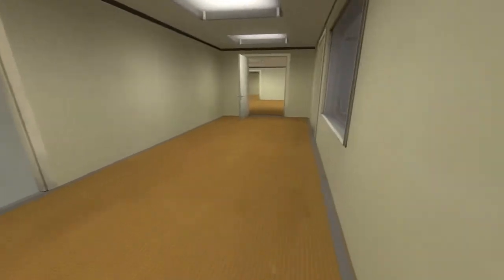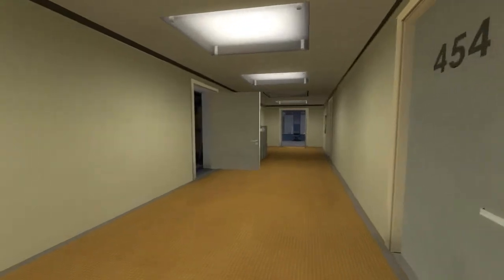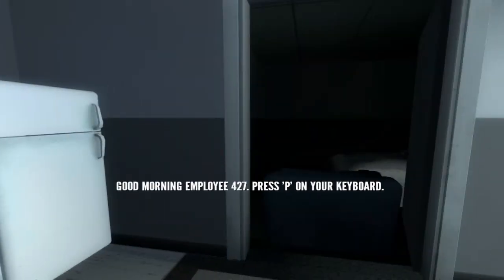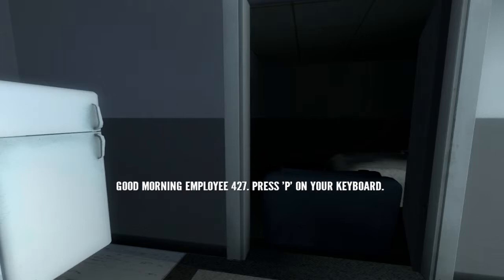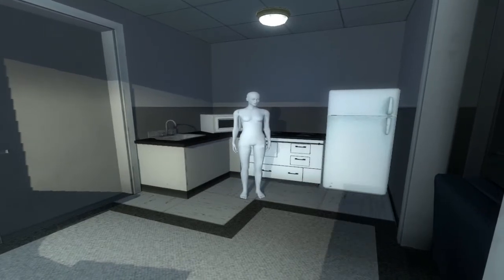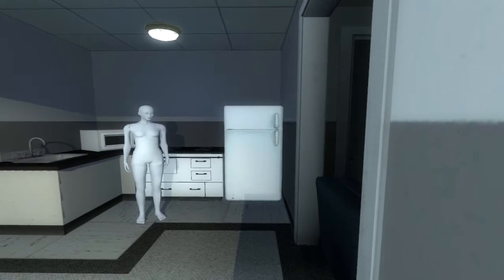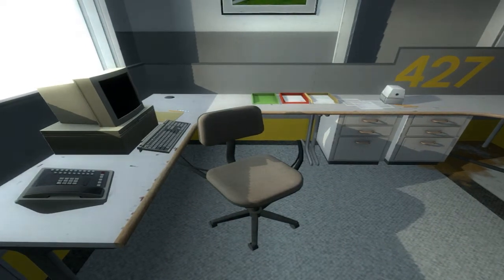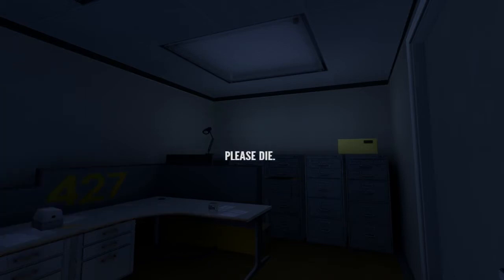Girl Plays: The Stanley Parable || Break the rules! (Blind Walkthrough, HD PC gameplay/commentary)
Since JojoBox had no idea what 'The Sanley Parable' is, I thought it would be fun to send her through the experience. And it was quite fun! Watch what happened and how she reacted, being thrown into this surreal experience without any previous knowledge about it. ;)

This is her second attempt of making it out of the 'maze'. And this time she's just ignoring all the rules!! Watch where that's going.

The Stanley Parable is an interactive story modification (mod) built on the Source game engine, developed by Davey Wreden and released in July 2011. A high-definition remastered stand-alone version, including new story elements, was developed by Wreden and Source modeler William Pugh under the Galactic Cafe development team name. The remake was announced and approved via the Steam Greenlight process in 2012, and released in October 2013 for Microsoft Windows and December 2013 for OS X.